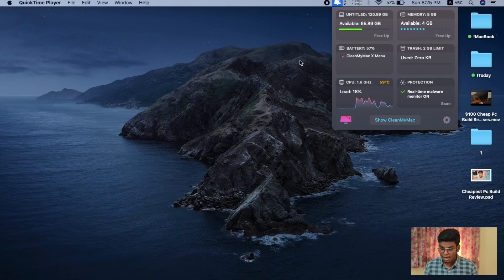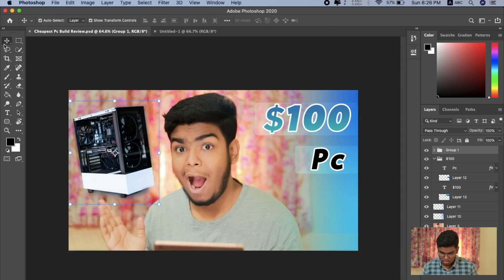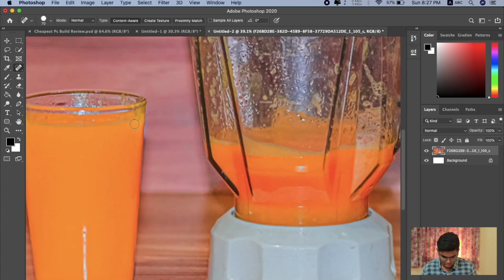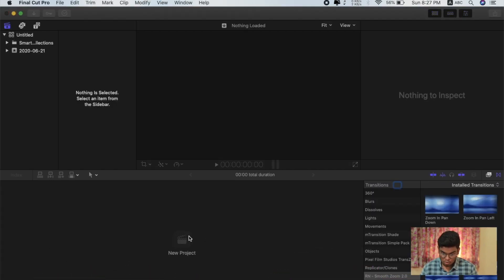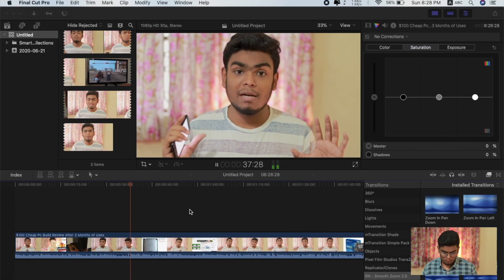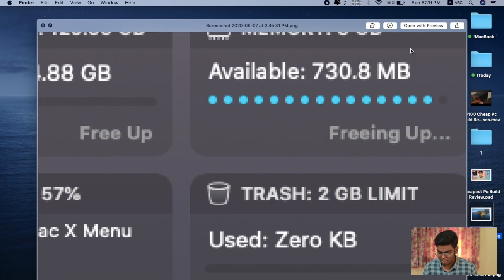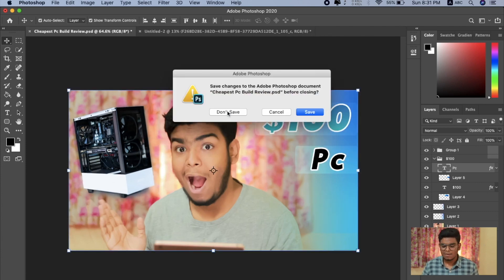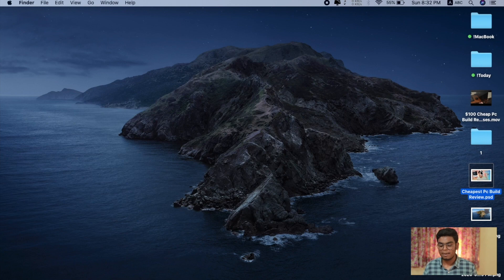Is 8GB Ram Enough On MacBook Air !! Should You Buy 8GB Mac in 2020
InThis Episode Of Tech Flip I have talked about Is 8GB Ram Enough On MacBook Air & Should You buy 8GB MacBook Air in 2020